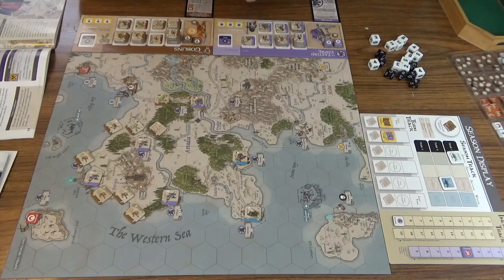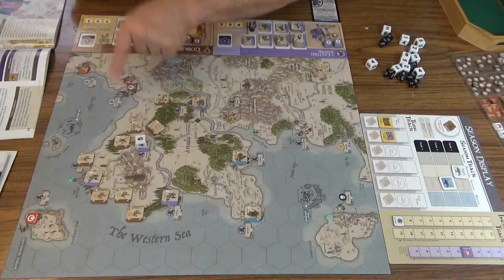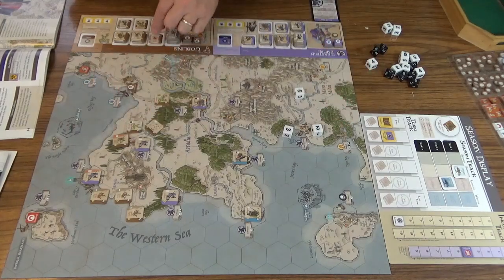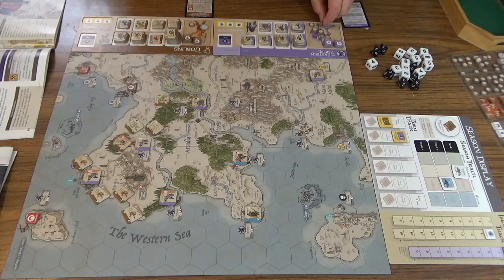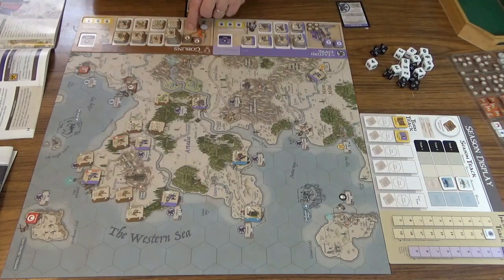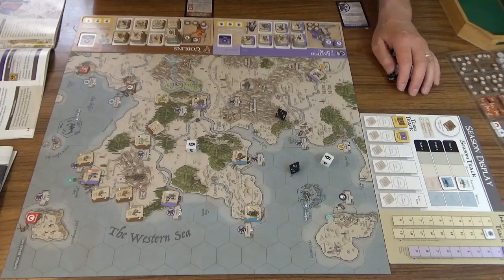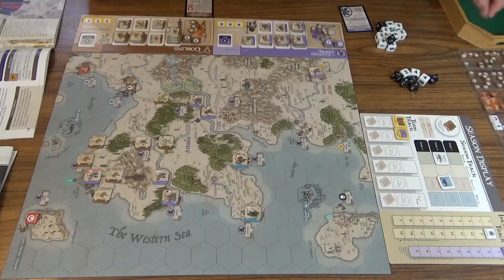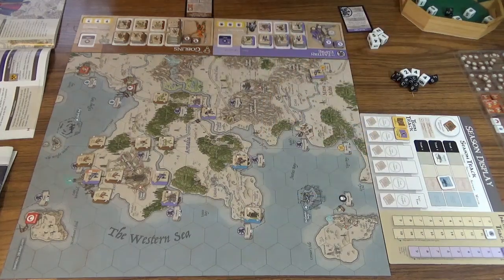Burning Banners Campaign #9 playthrough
Trying to find out how the goblins can win.
Cataphracts in a fortified city!